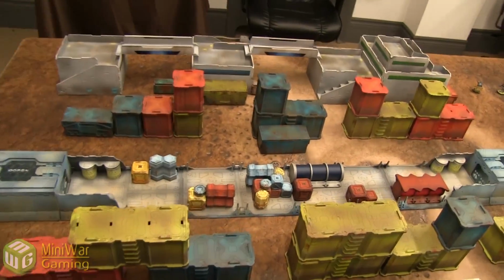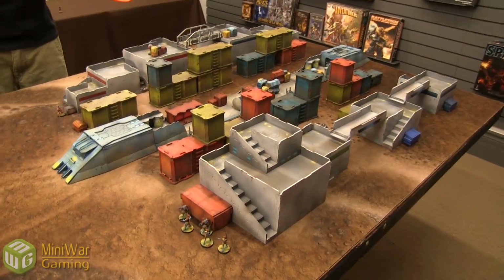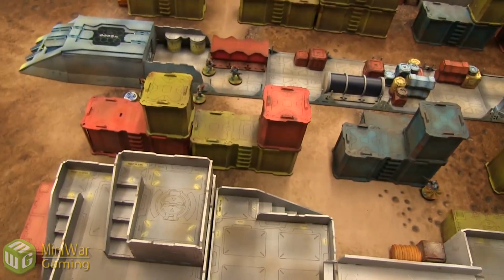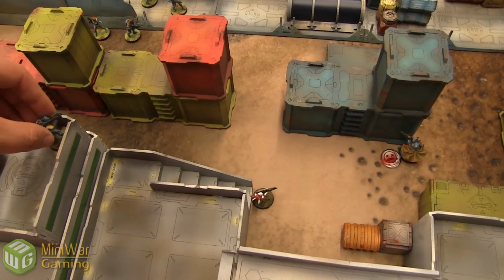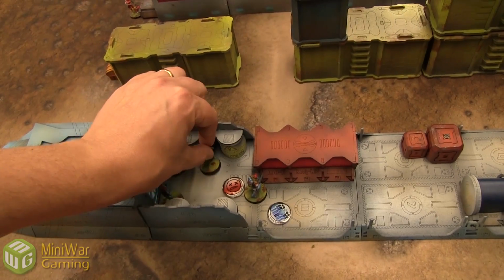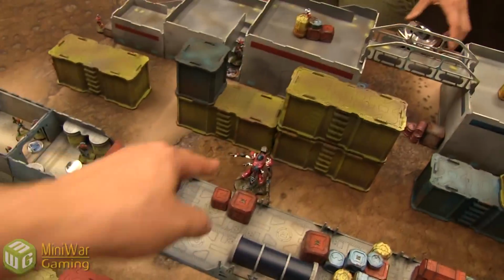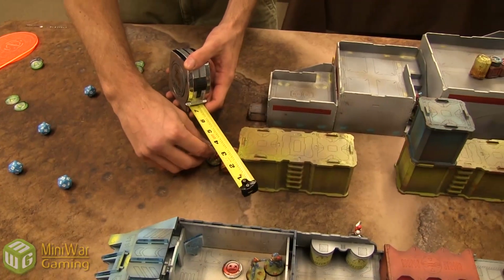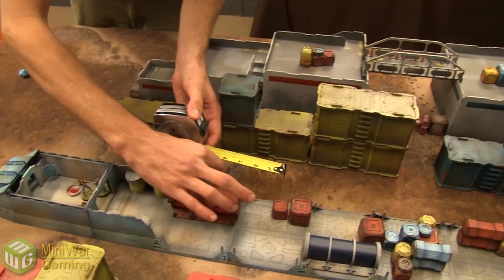Neoterrans vs Nomads Infinity Battle Report - Learning Infinity Batrep Ep 38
300 points. Adam brings in his Nomads to challenge Matthews Neoterrans, in a custom scenario!